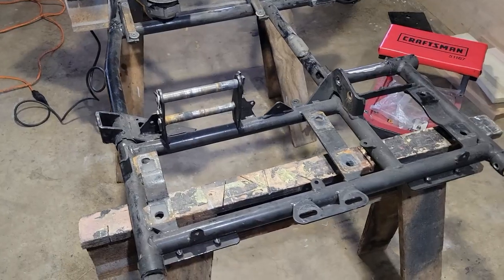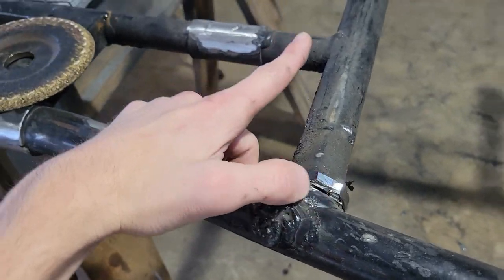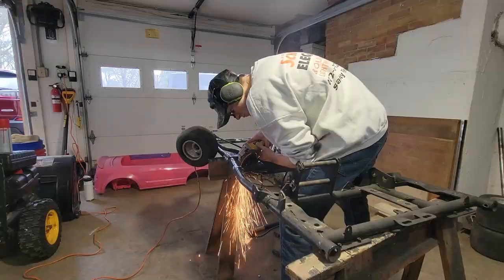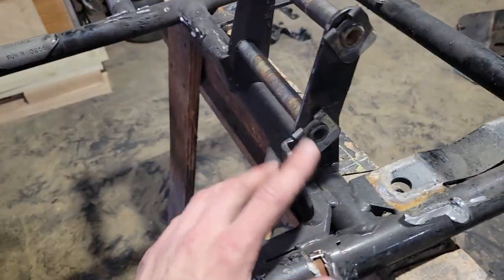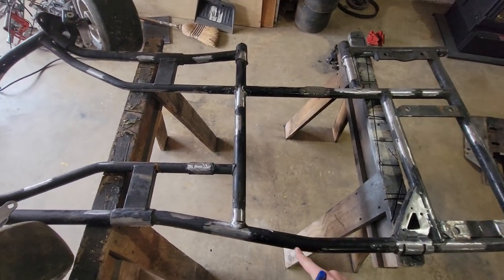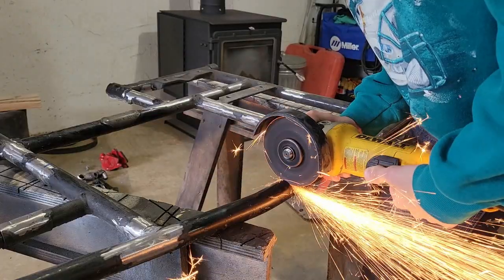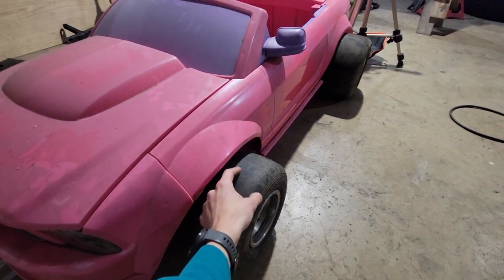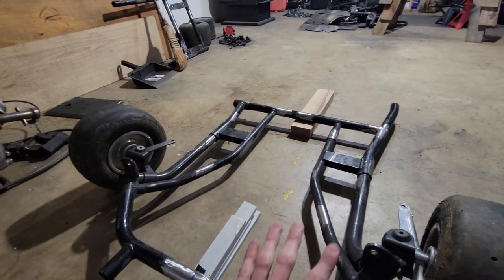Cutting My Go Kart In Half for the Power Wheels Build! (Part 6)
I cut off the rest of the brackets on the rear of the frame of the 270cc Sodikart GT5! Can we even call it that anymore? I also start sizing the frame to the body of the Power Wheels Mustang, cutting it in half to shorten the track width. This will keep the tires from protruding out the sides too much.

Chapters:
0:00 - Into
0:27 - Removing the Rear Frame Brackets
3:06 - Where Do I Cut the Frame?
3:59 - Measuring and Resizing The Frame